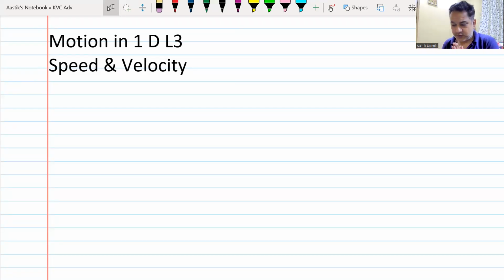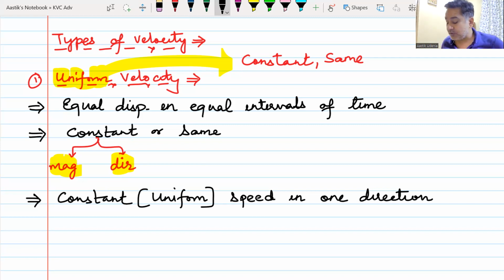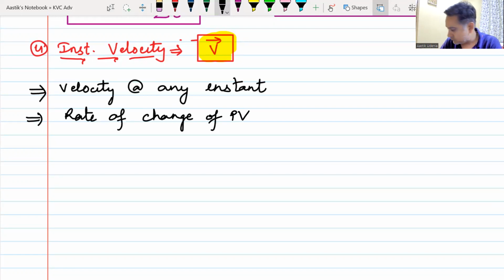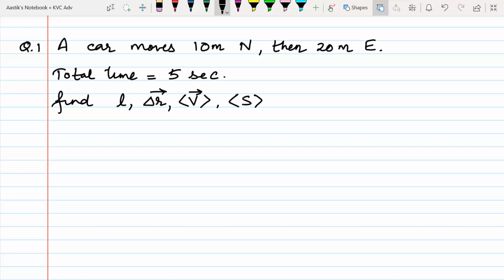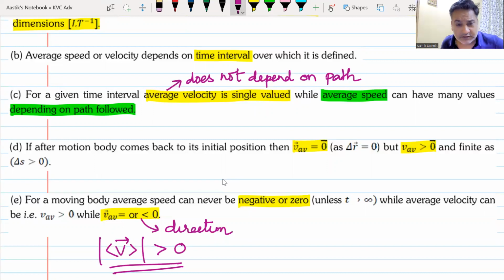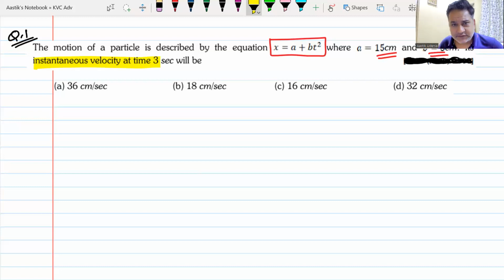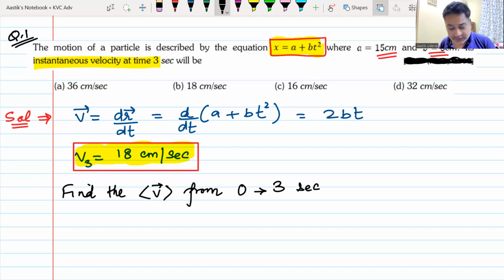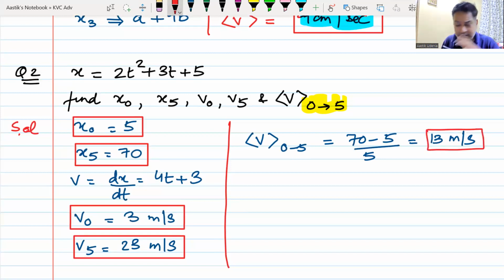Motion in 1D | L3 | Speed Velocity | Average & Instantaneous | NEET 2023 | JEE Main & Advanced 2023